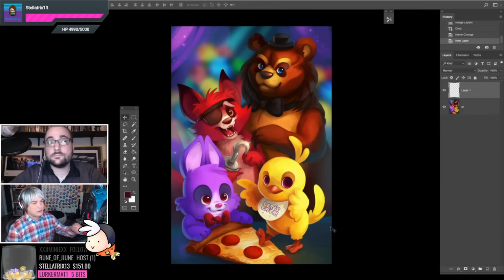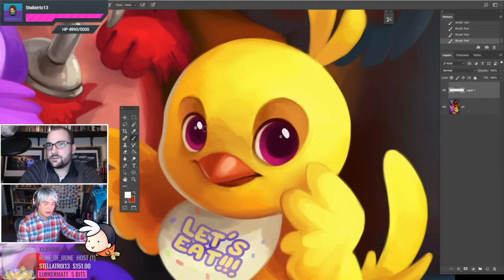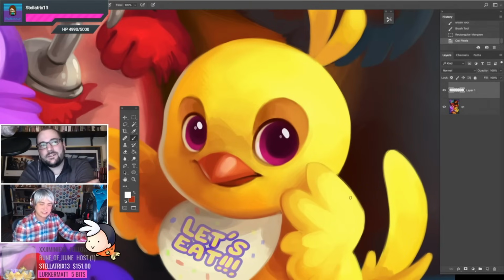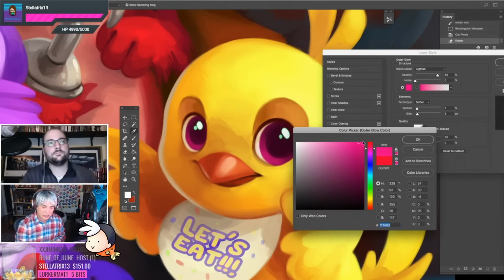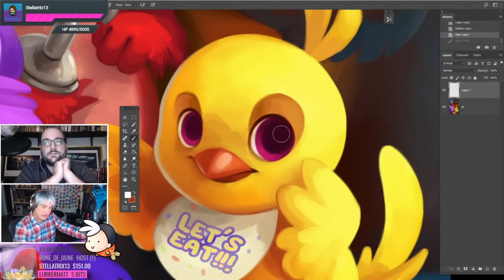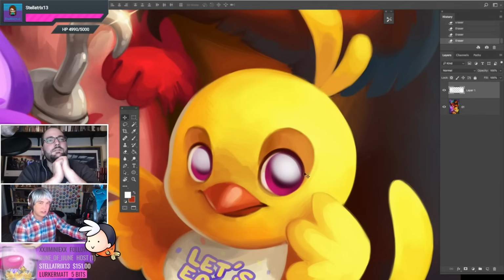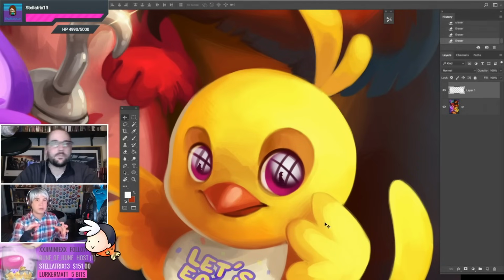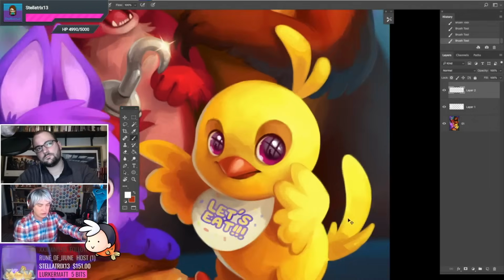How to Paint Eye Shines - Digital Painting Workshop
This is a digital painting tutorial on how to paint a eye shines in Adobe Photoshop.